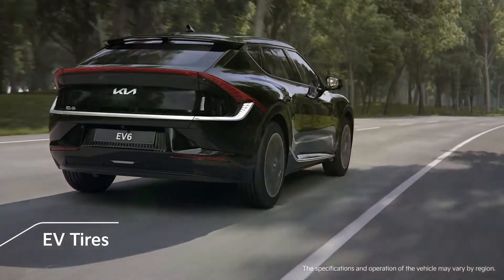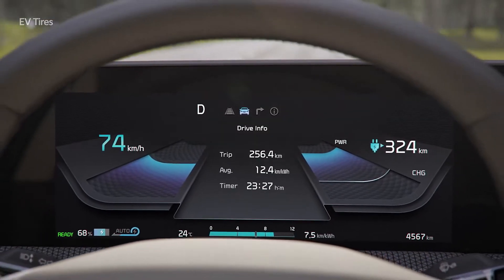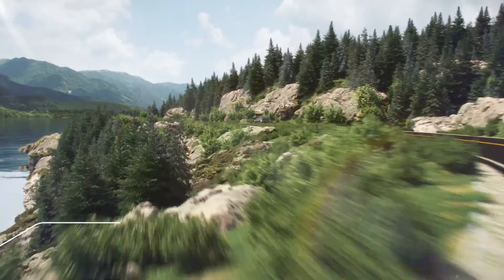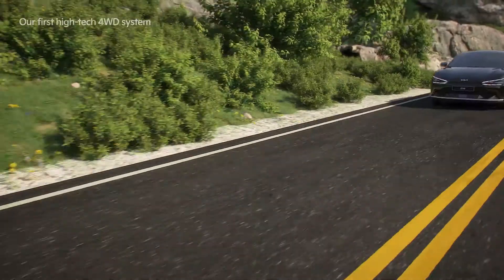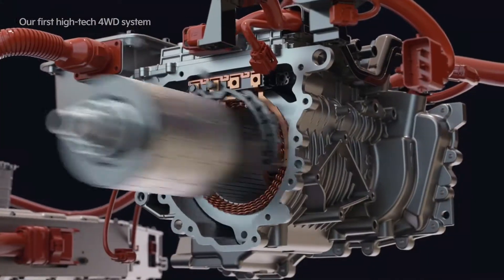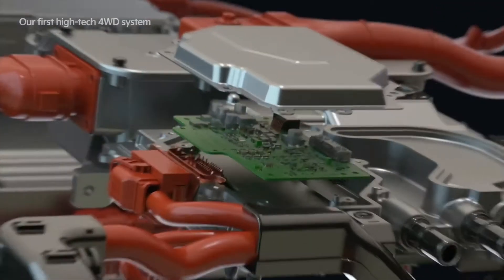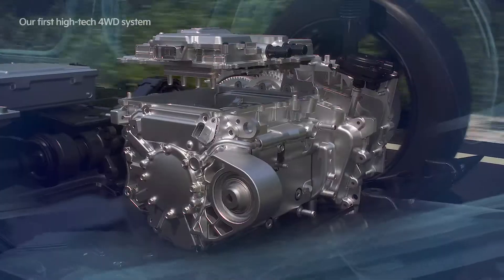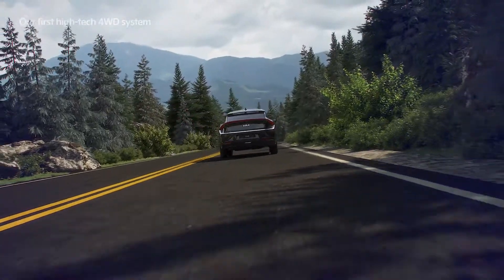EV tires and high-tech 4WD system l Kia EV6